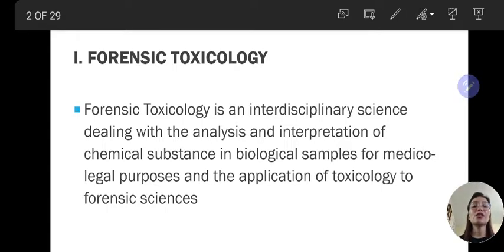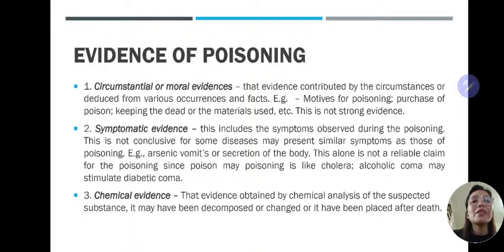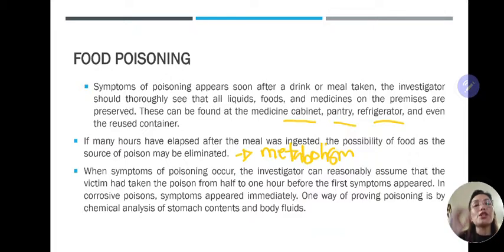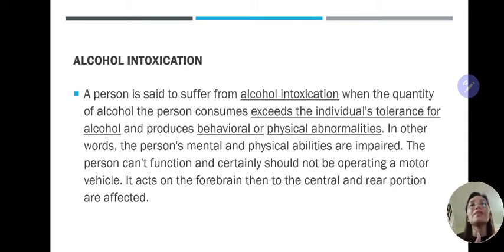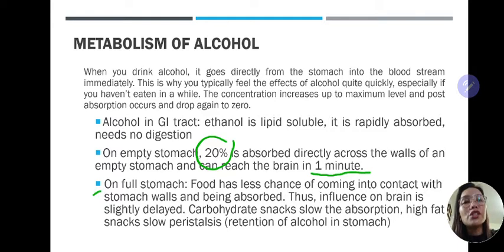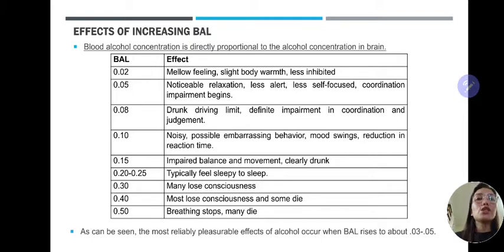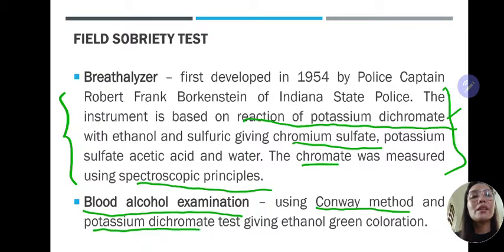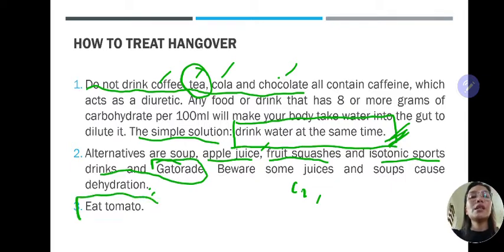Chapter 7: Forensic Toxi